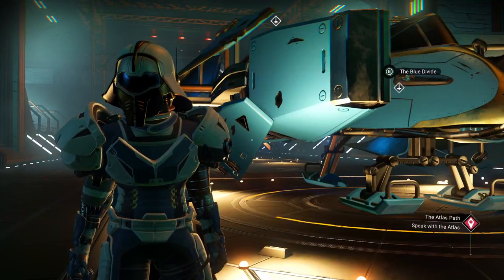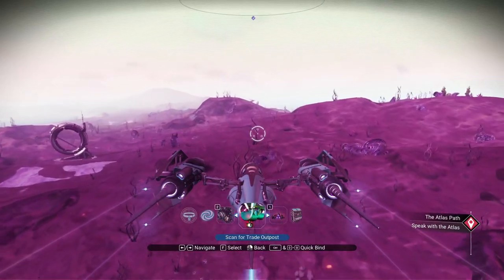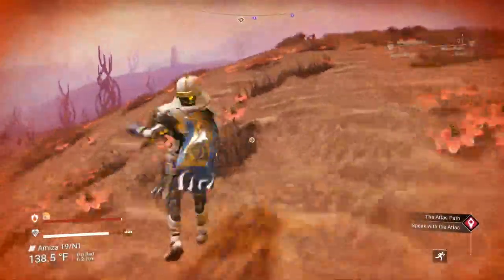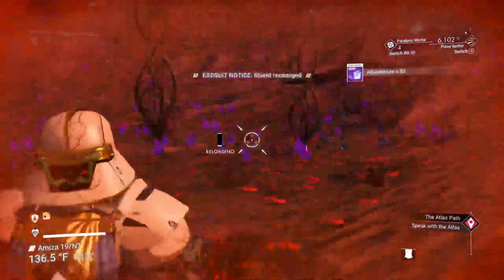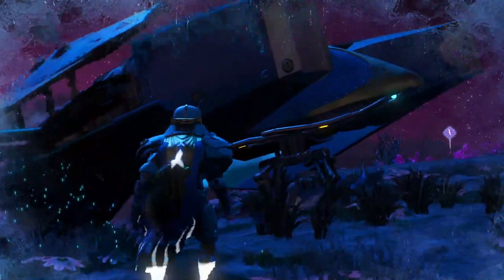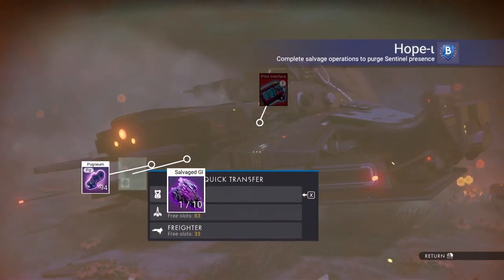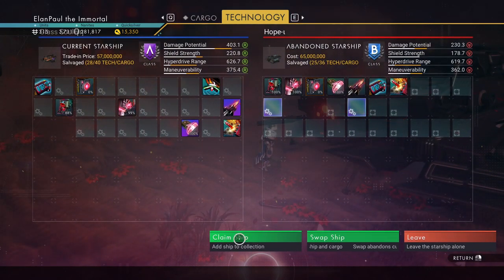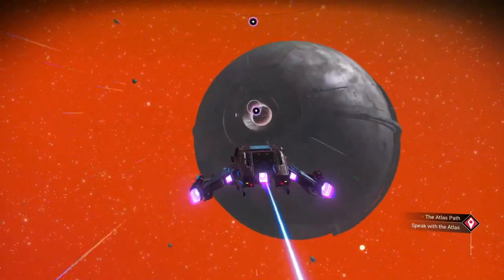No Man's Sky/NMS Corrupted Sentinel Update/Playthrough with ElanPaul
Here we are! Stage 1: Acquiring the new ship and new Multitool.  Battle it out with the Corrupted Sentinels- tough battle, but definitely FUN and worth it!  Enjoy this first stage on how to get some gear.  Will have a stage 2 tomorrow...